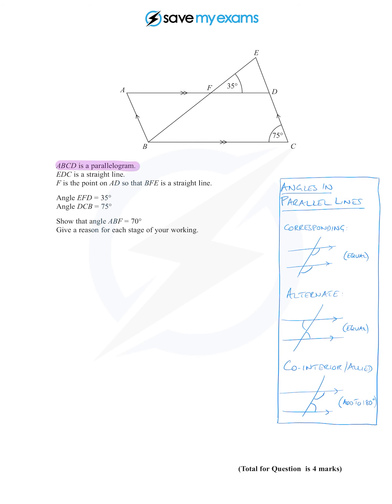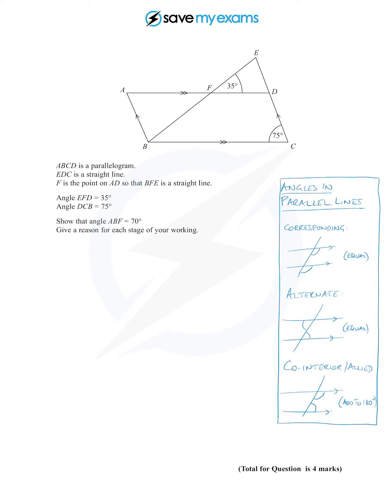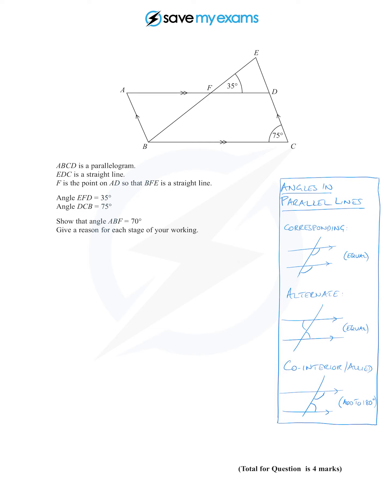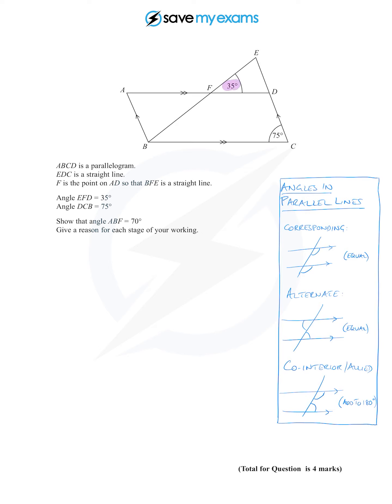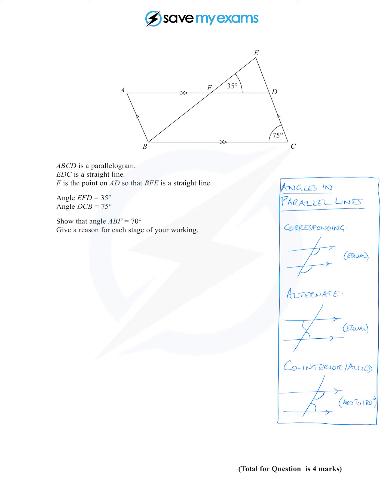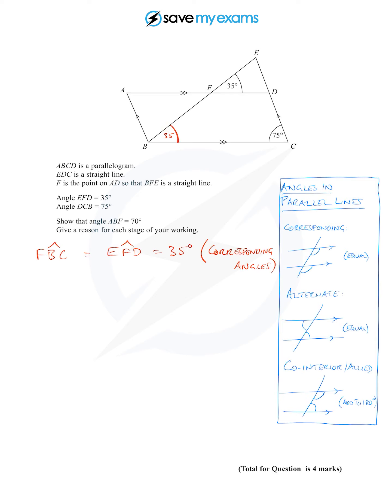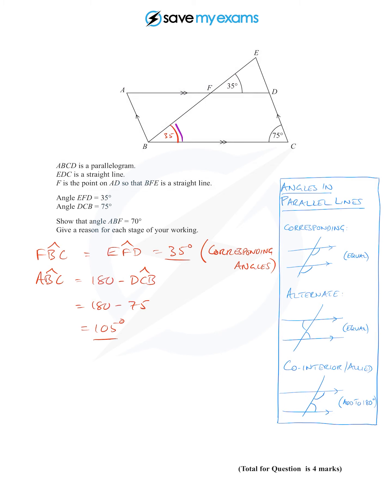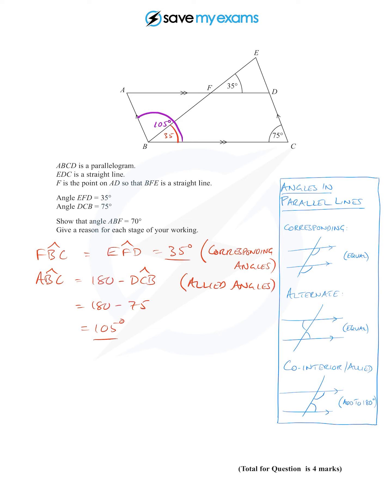Question 3 Solution Tutorial | GCSE Maths Revision | Edexcel | Nov 2017 | 1H | 1MA1 | Non Calc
Solution tutorial for question 3 of the Edexcel GCSE Maths Edexcel November 2017 1MA1 Paper 1H (Non Calc).